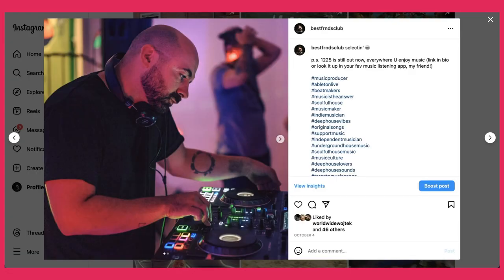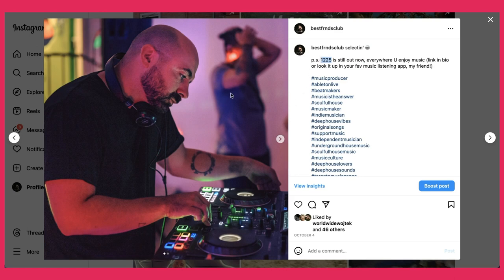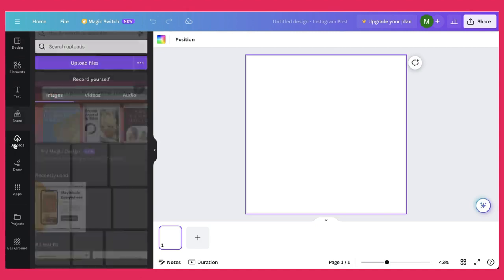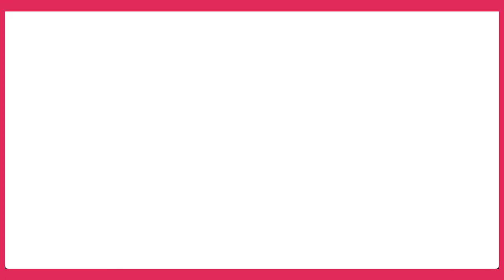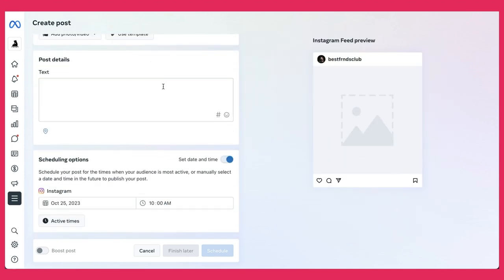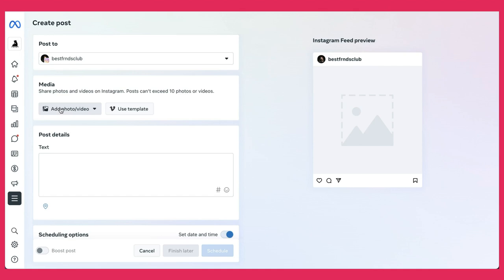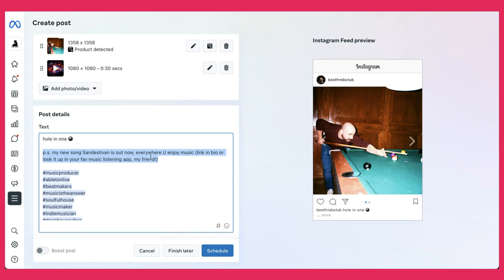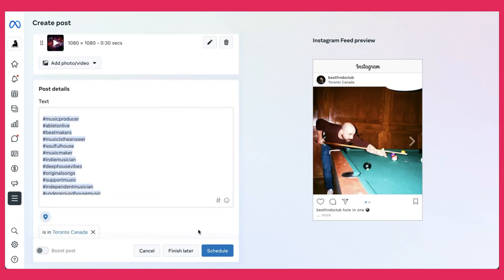Social Media Promo On Autopilot (Using Canva & Scheduling)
Learn how to put your social media promotion on autopilot by easily create and schedule Instagram carousel posts that promote your latest Spotify release without being too "salesy" or take up too much of your time.

Free 7-Step Spotify Release Check List I Used To Get 3,000,000+ Streams